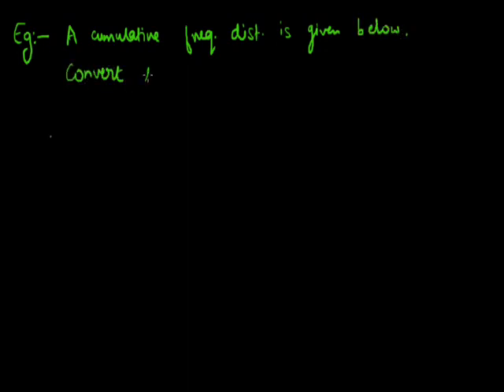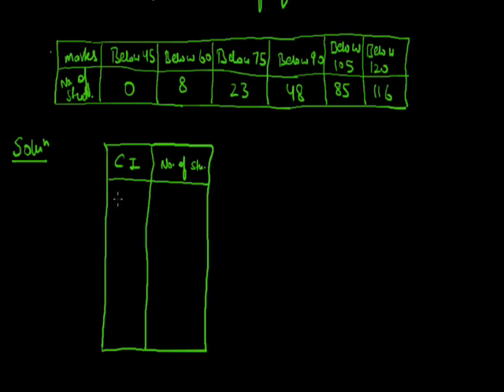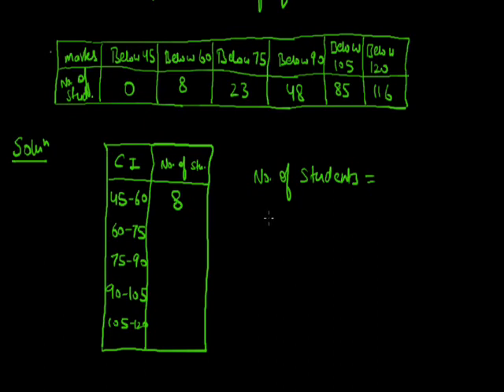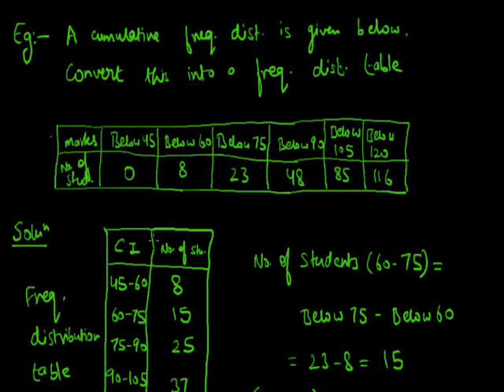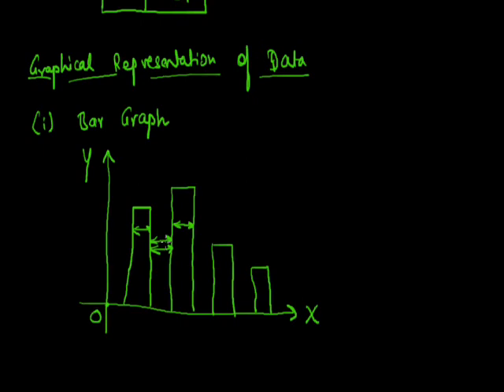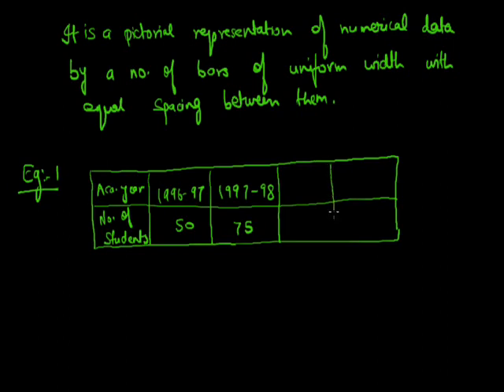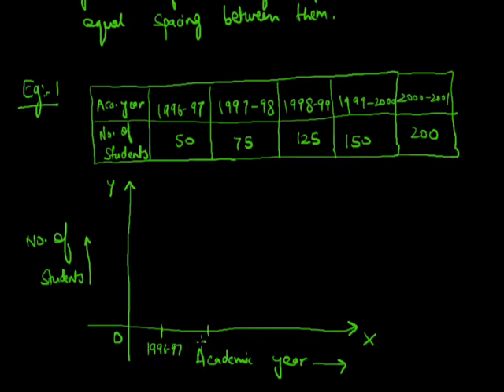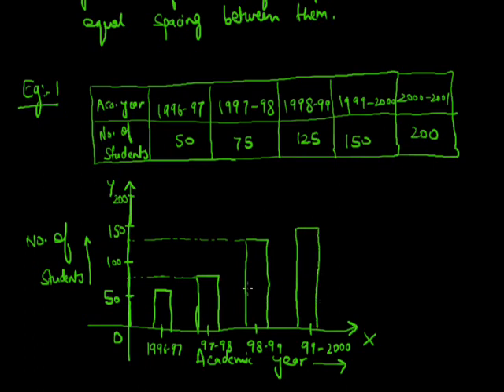Statistics 003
Problem on Cumulative & Bar graph grade ix